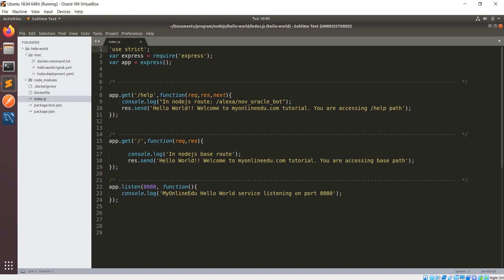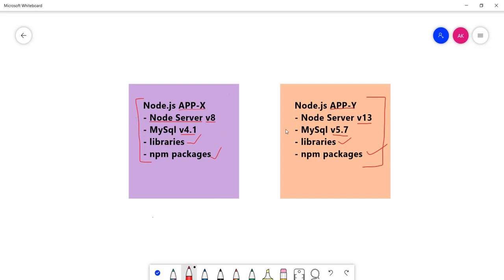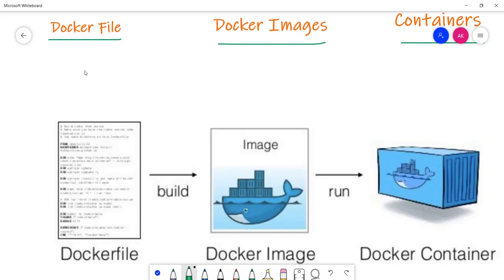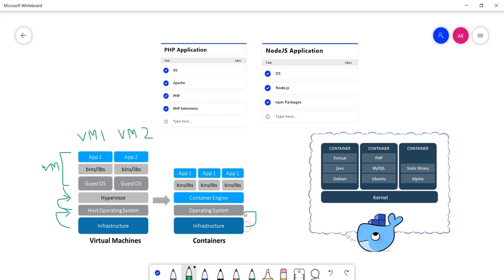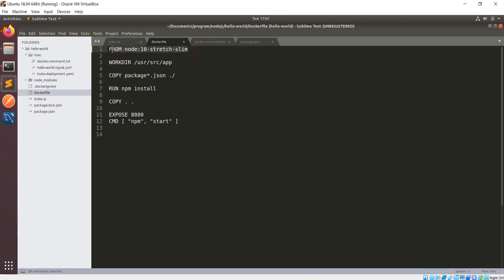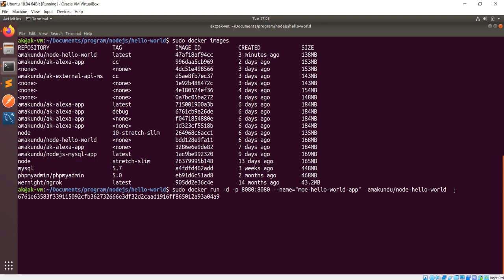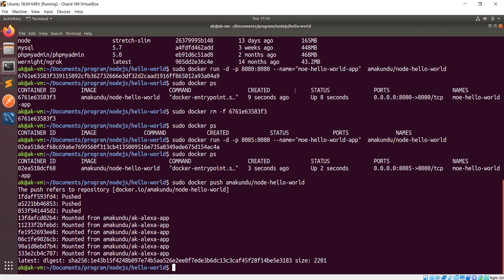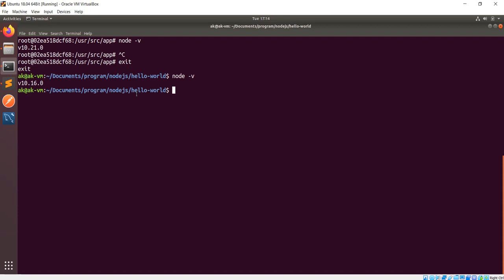Docker Container Example for Node.js Program (Hello World) | Docker Explained for Beginners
This video tutorial talks about Docker containers explained for beginners with example of Node.JS application. In this video you will learn:
1. How to containerise a Node.js application with Doker. The example given is of a hello world program written in Node.js and then create Docker container.
2. Various docker commands explained for beginners.
3. How to build docker image for Node.js application.
4. How to push Docker images to Docker hub.
5. How to execute bash command on docker container.